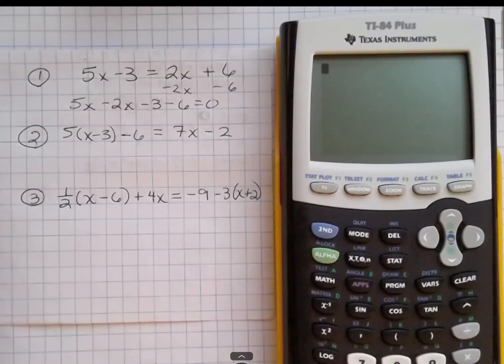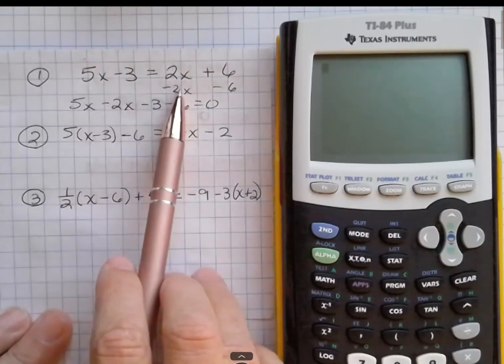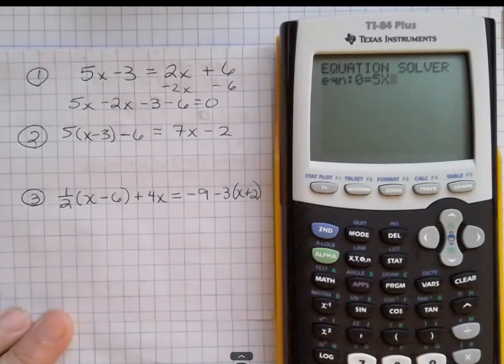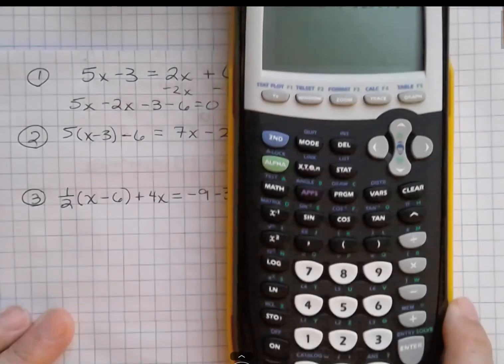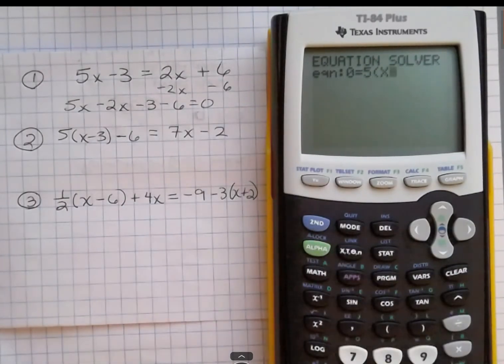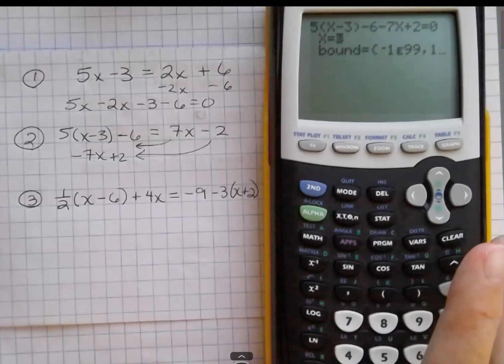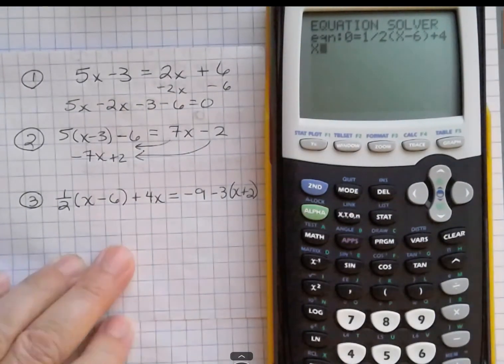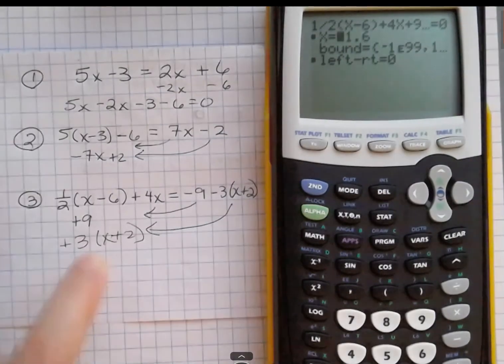TI 84 Plus - Solve a Linear Equation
Learn how to solve a linear equation using your TI 84 plus calculator.